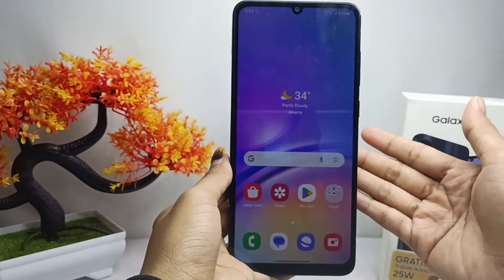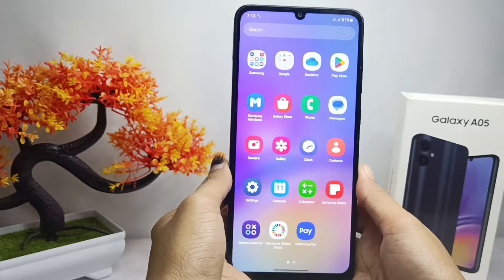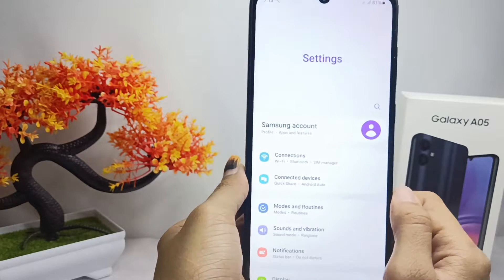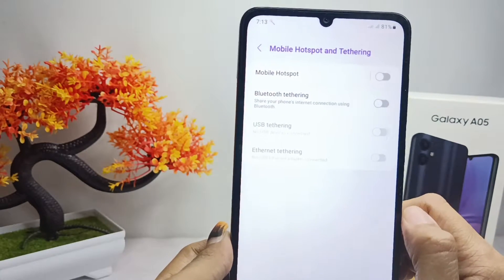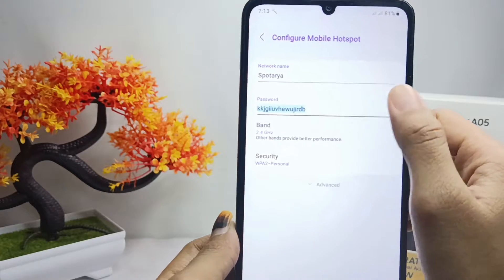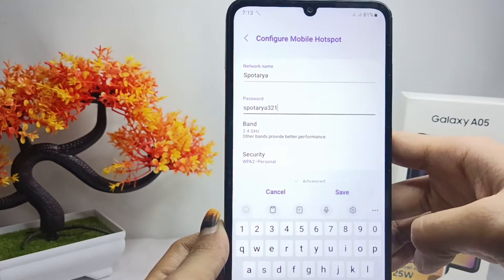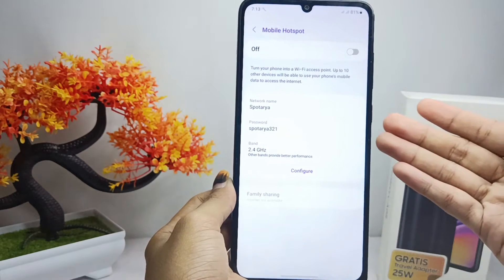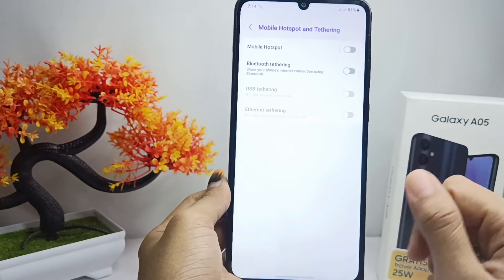Samsung Galaxy A05/A05s | How To Change The Hotspot Password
This tutorial deals with search:
how to change the hotspot password samsung a05s
samsung galaxy a05
samsung a05s
how to change the hotspot password
galaxy a05s
how to change the hotspot password on samsung
samsung a05
hotspot password.